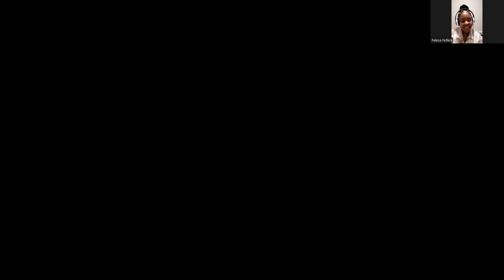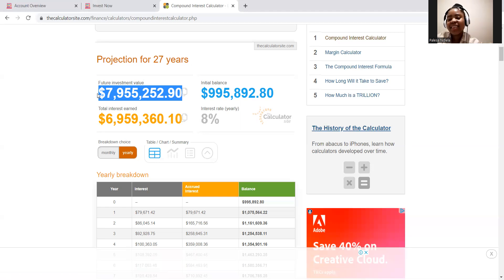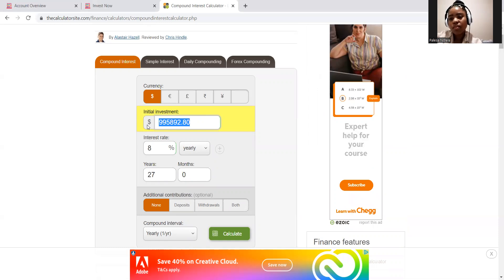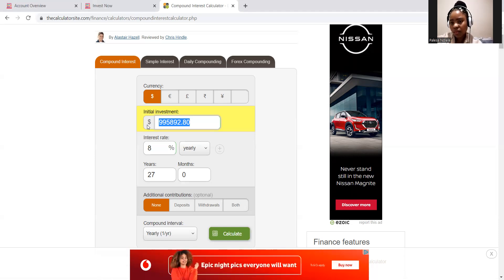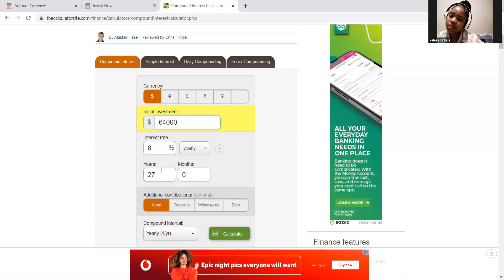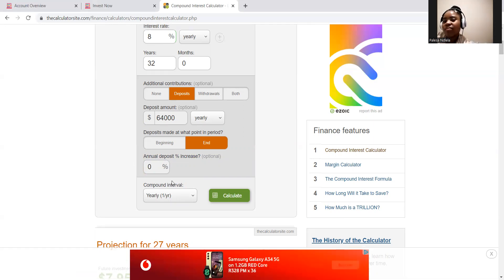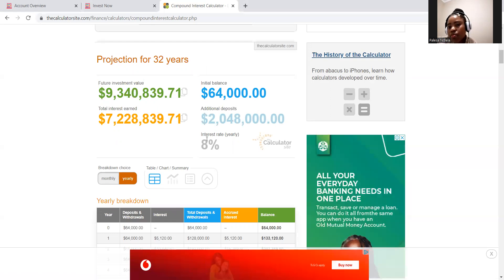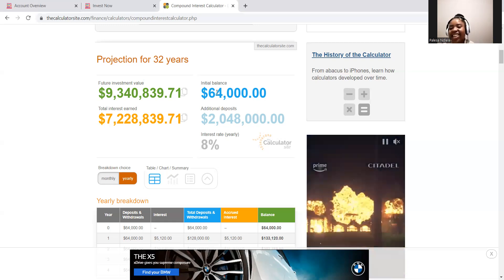Palesa Ndlela I My 23 Year Old "Rich Aunty" Cuz I R8 million Cash Net Worth!! I 2/3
This is a first installment in generational wealth. 9 years apart, Palesa and I discuss the basics of a solid financial foundation for generational wealth.

In this video Palesa asks for 10 minutes of my time (very ambitious) in order to ask "what she should do now that she's working?" She has a little money saved up and has no plans for it for atleast 10 years and so wants to know what she should do. As she's my lil cuz, I obviously advise her beyond the 10 years.